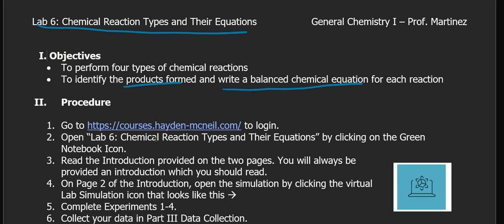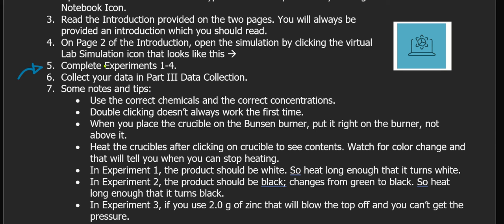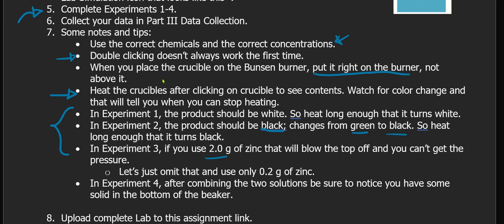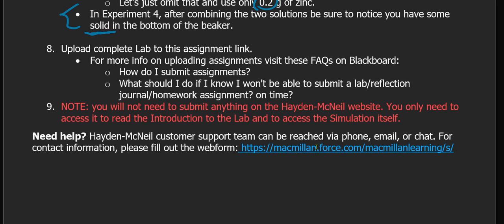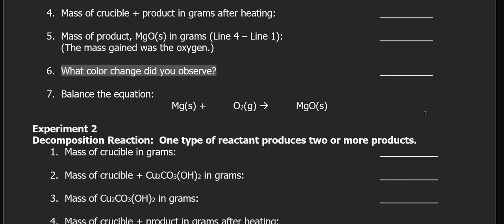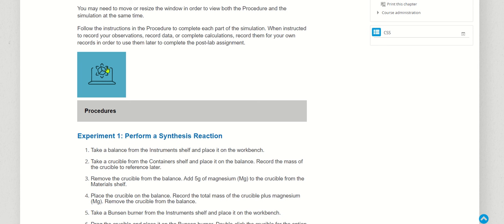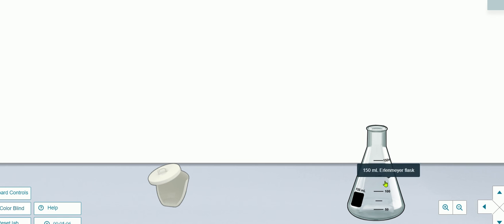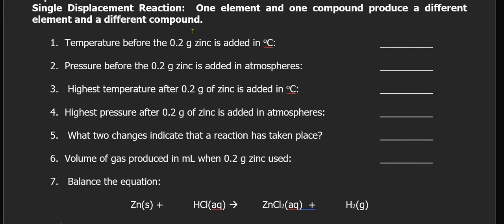Lab 6 Chemical Reaction Types and Their Equations